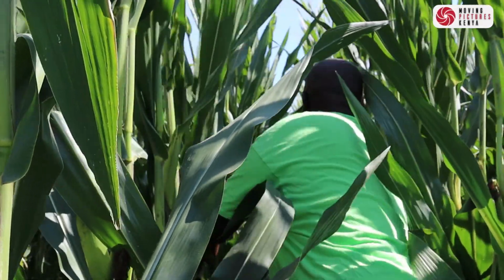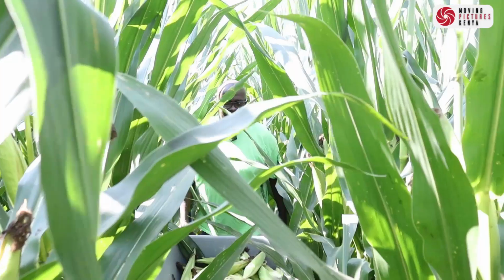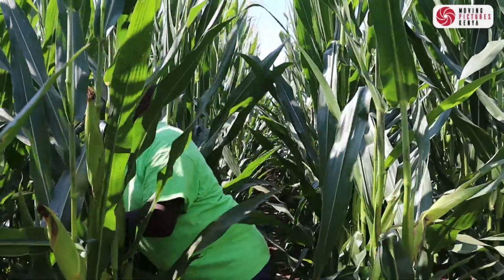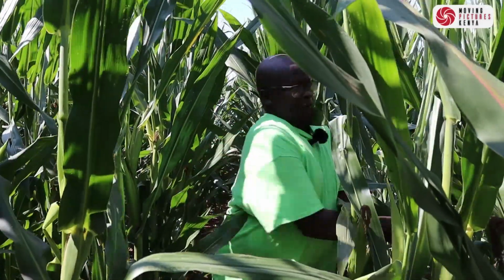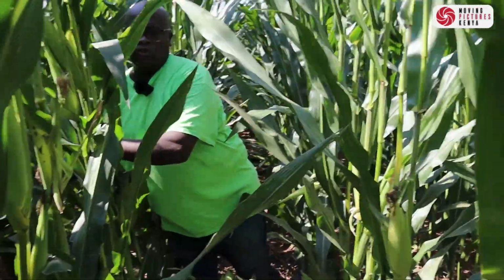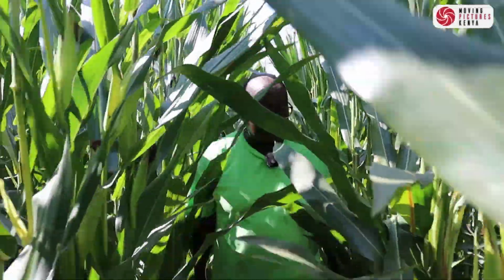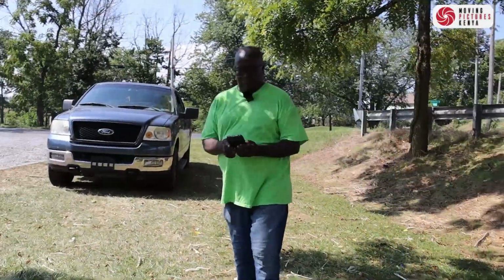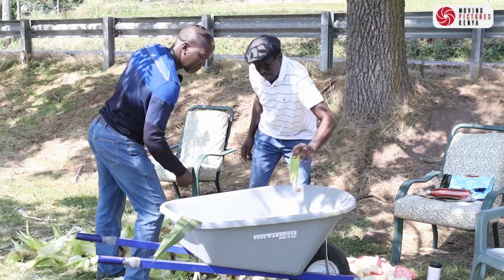From Kitale to Pennsylvania: Kenyan American's Plan To Start A Posho Mill In America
Join me on a fascinating journey to a corn farm in Pennsylvania, where I meet Joel Ngarama, a Kenyan immigrant with a big dream! Joel shares his inspiring story of growing corn in the USA and his ambitious plan to start a posho mill to serve African immigrants. Get ready to learn about the surprising differences between farming in Kenya and America